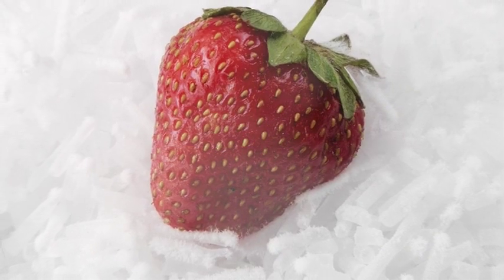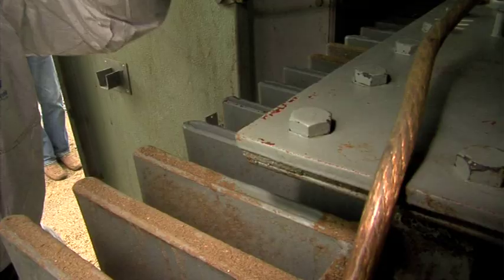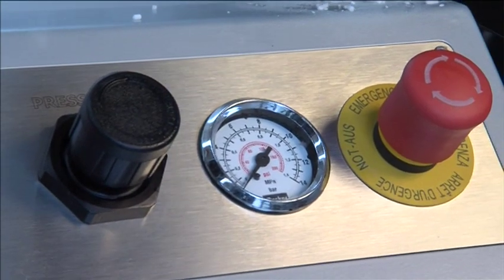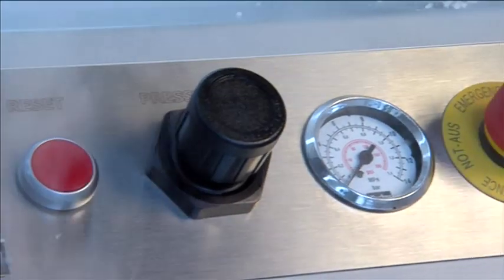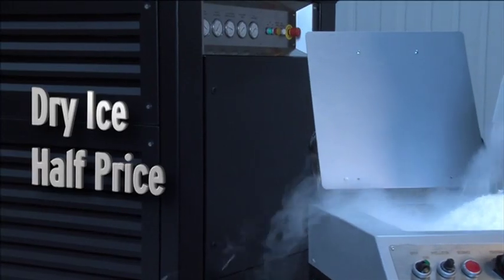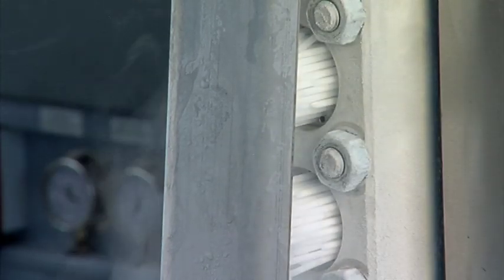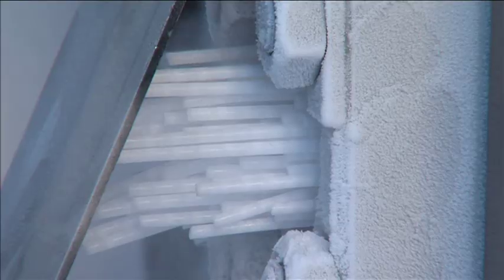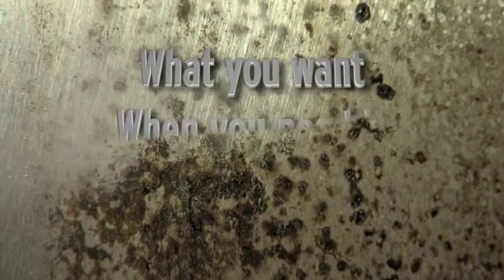Aquila Triventek DryIce presentation-2012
Aquila Triventek A/S proudly presents information on our dry ice productline containing both the BL60 model blaster for excellent cleaning and the effecient Pelletizer PE80 put together with the unique RE80 Recovery unit for the economic and finanziel sound production of dry ice.